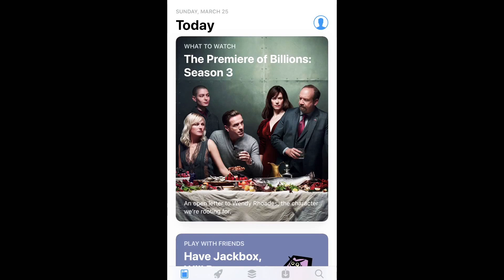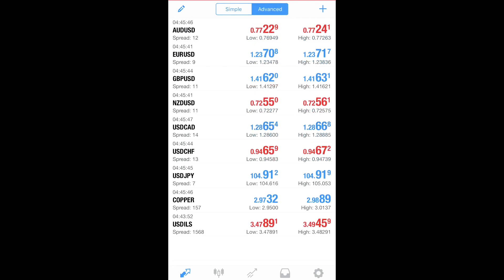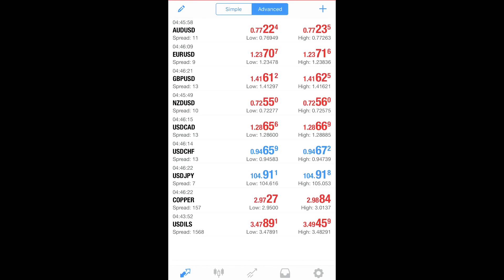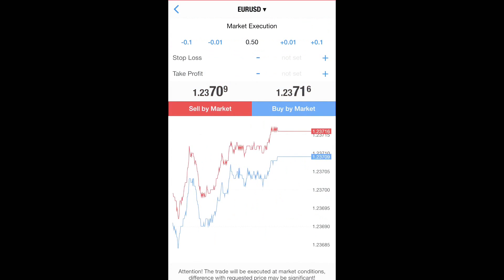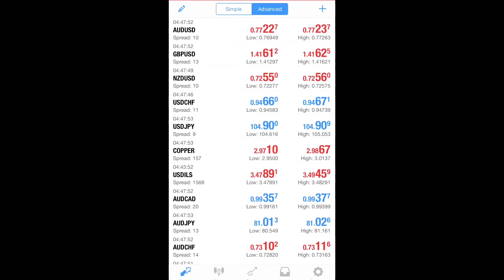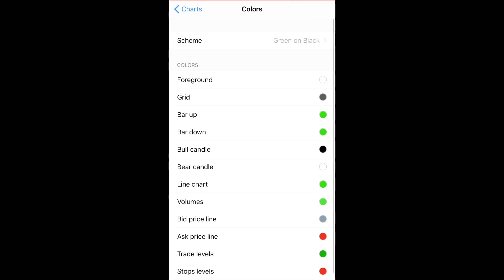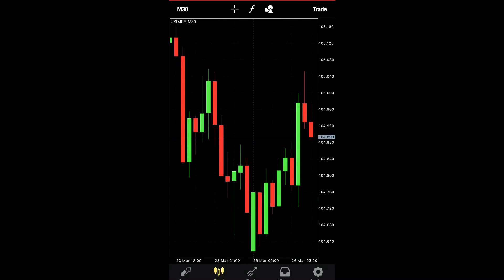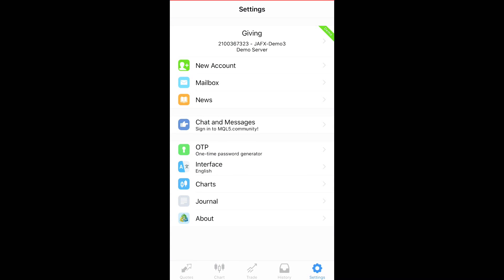How To Setup MetaTrader 4 - iPhone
In this video I walk you through how to set up MetaTrader 4 on your iPhone.

Use JAY40%OFF at check out
(Once you purchase it notify Travis Martin and he will give you access to it on trading View)